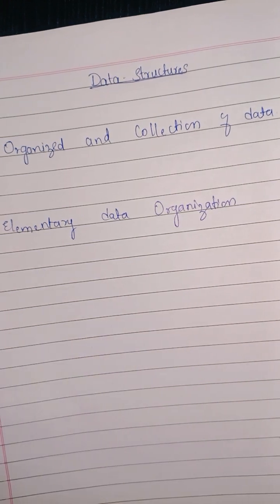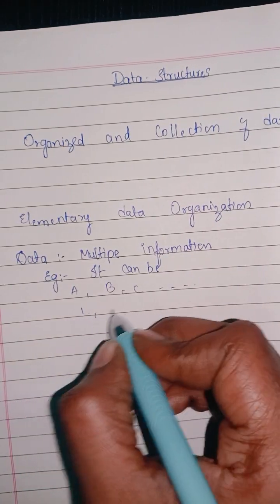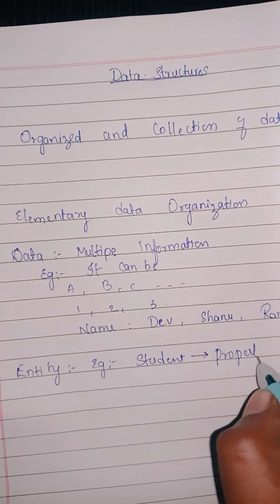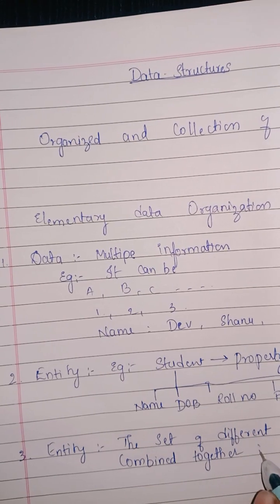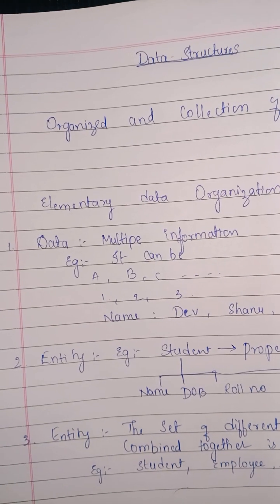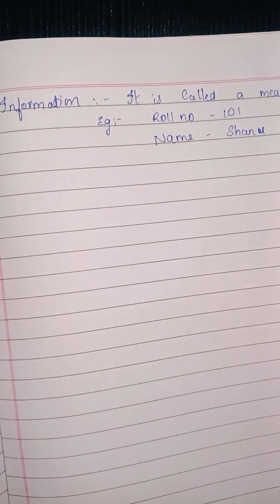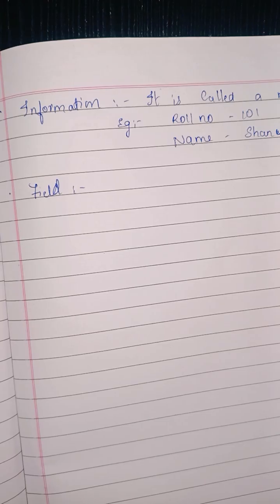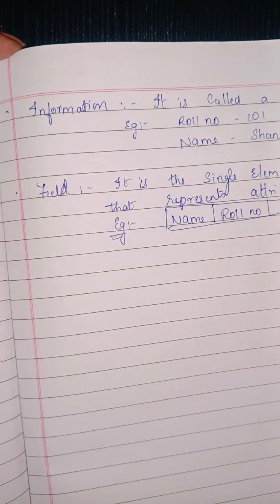Introduction to Data Structures using C